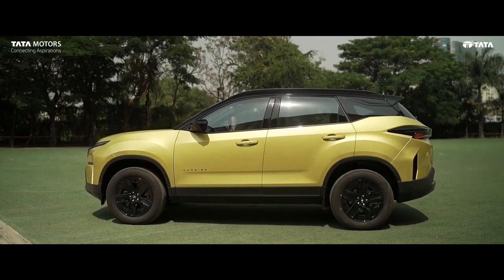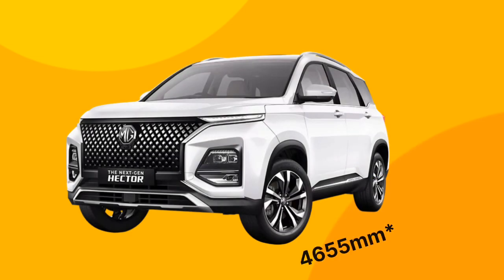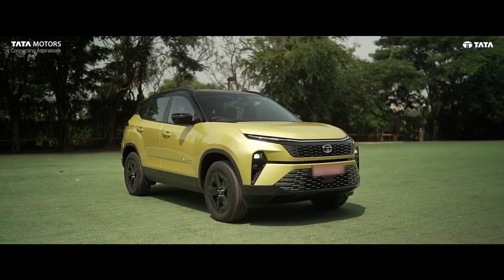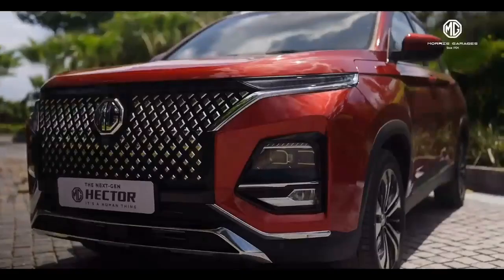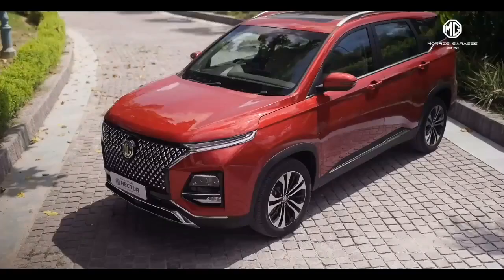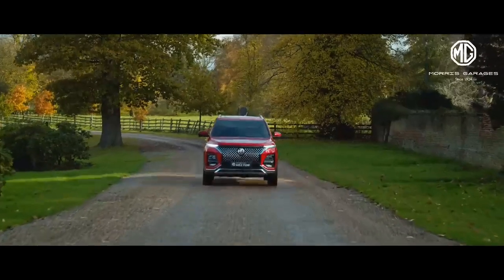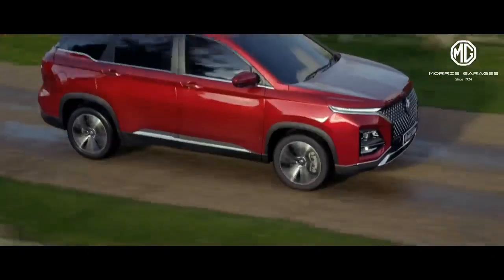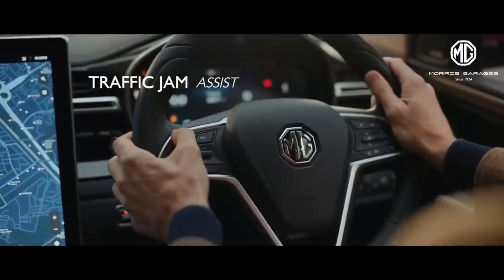New Tata Harrier vs MG Hector Comparison | Which is Best?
The direct rival of Tata Harrier is Mg Hector. If you are planning for an SUV in this segment then this video will clear your doubts to a certain extent.